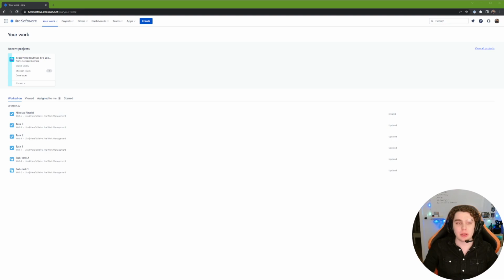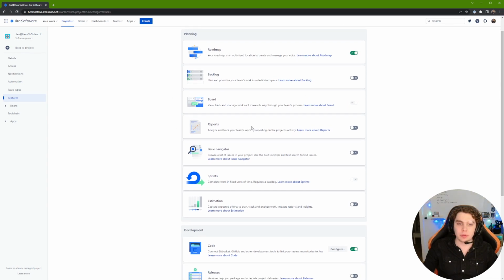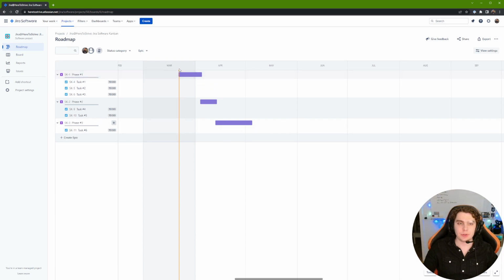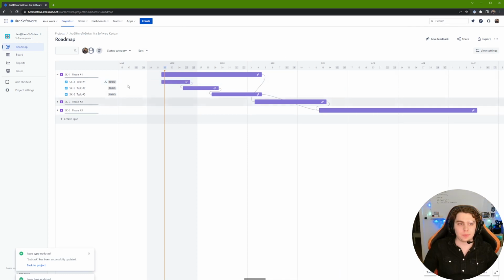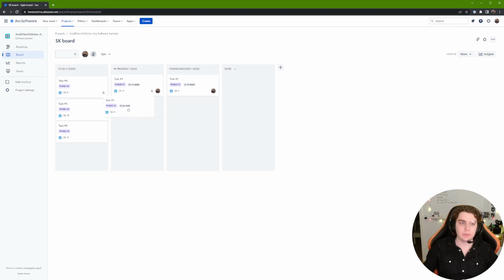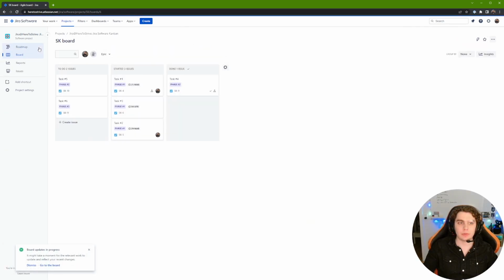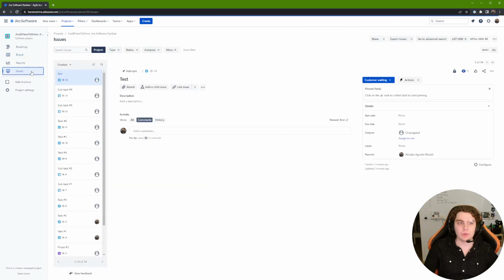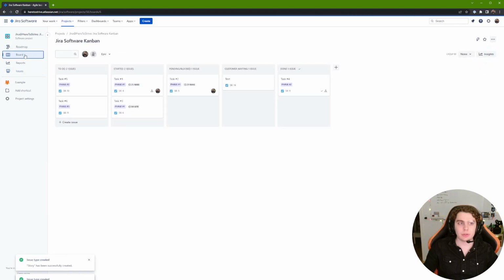The Ultimate Guide to Jira Software and Jira Work Management for Beginners [2/4]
Are you looking for a tool to manage your projects, tasks and workflows more efficiently? Do you want to learn how to use Jira Software and Jira Work Management to collaborate with your team and deliver value to your customers? If so, this video is for you!

Hi, I'm Nicolas from Here to Strive, and in this series of videos I will explain the basics of Jira Software and Jira Work Management. You will learn:

- What are Jira Software and Jira Work Management and how they differ
- How to create and configure projects in both tools
- How to create and manage issues, tasks and subtasks
- How to use boards, backlogs and sprints to organize your work
- How to customize workflows and statuses
- How to use reports and dashboards to track progress and performance

By the end of this playlist, you will have a solid understanding of how Jira Software and Jira Work Management can help you achieve your goals faster and easier.

We would love to hear your feedback and suggestions for future videos.

0:00 Introduction to Jira
0:45 Kanban project creation
1:45 Jira Software interface
2:40 Jira Software features
4:45 Roadmap
10:55 Kanban board
14:10 Advanced columns and statuses
19:40 Reports
20:00 Issues navigator
20:25 Shortcuts and repositories
21:10 Jira Software settings
23:10 Closing